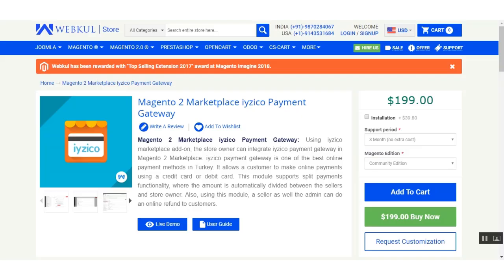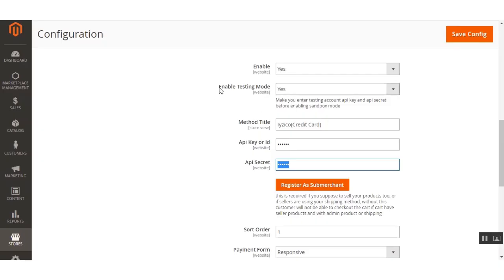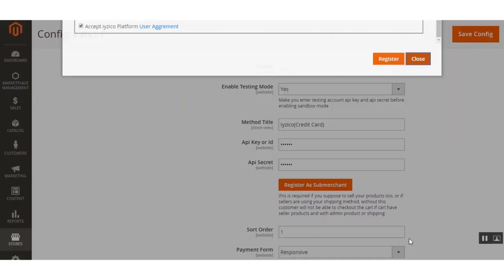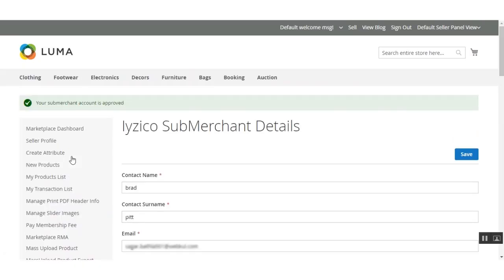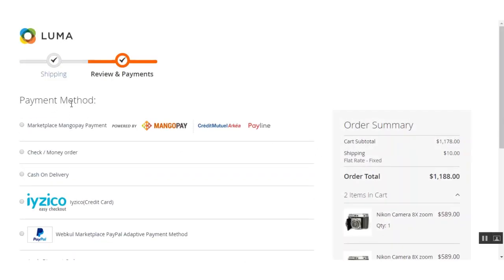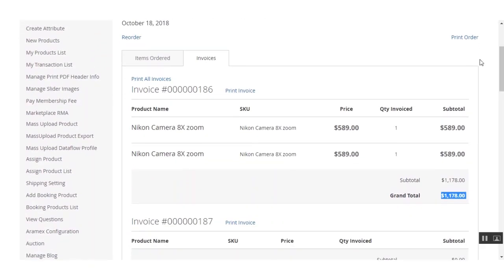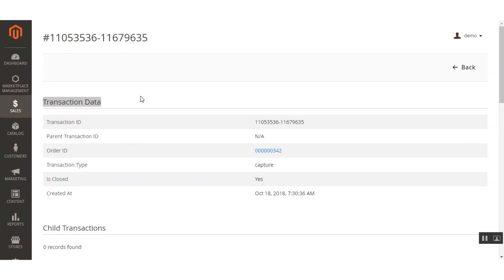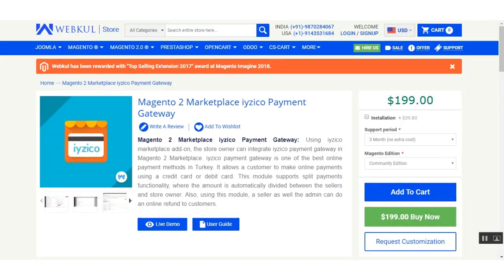Magento 2 Multi Vendor Marketplace Iyzico Payment Gateway Add-On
Magento 2 Marketplace Iyzico Payment Gateway | Turkish Ecommerce Payments Solution:

In this video, we have shown the basic module configuration and the workflow.

Using this extension, the store owner can integrate iyzico payment gateway in Magento 2 Marketplace. Iyzico payment gateway is one of the best payment methods in Turkey. It allows a customer to make online payments using a credit card or debit card.

This module supports split payments functionality, where the amount is automatically divided between the sellers and store owner. Also, using this module, a seller as well the admin can do an online refund to customers.

2. Raise a Ticket via our HelpDesk system